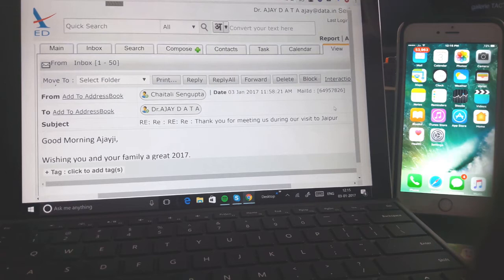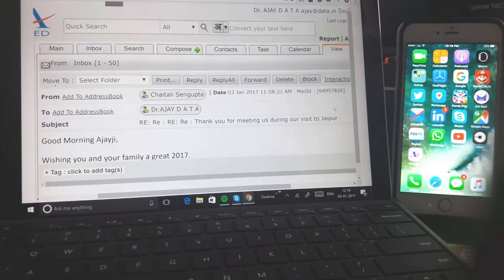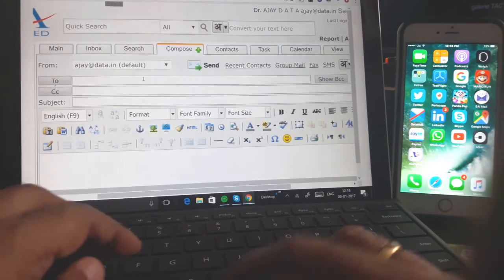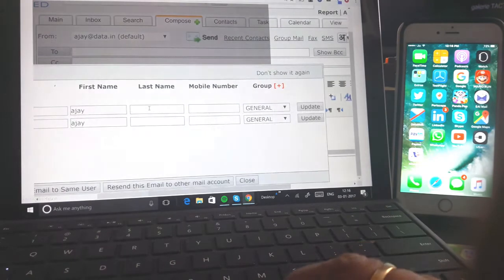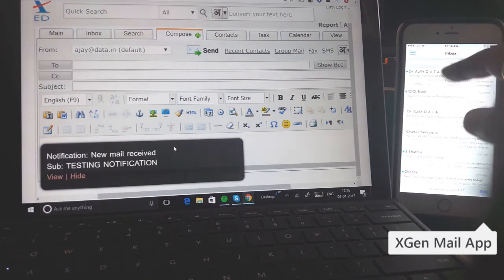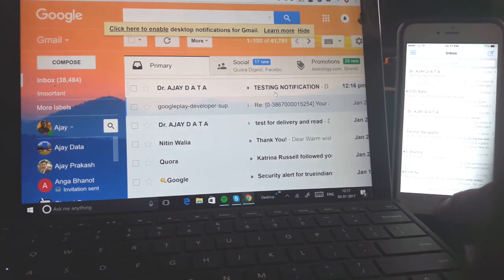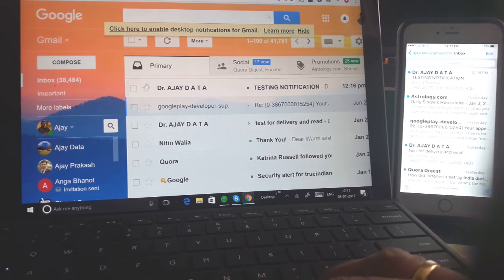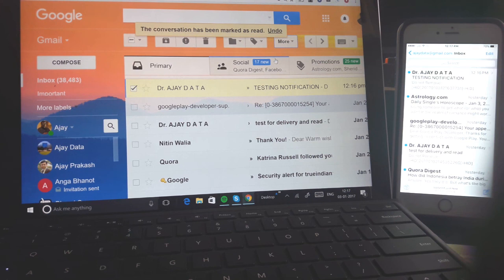Fastest ios Email App Of 2017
XgenMail Ios app is the Fastest Email App Of 2017.   We have proved it in this video by comparing xgenplus ios app with iphone mail app.

and configure all their emails on this app.This is for the first time that an email client is providing the email synchronization faster than any other email client including Gmail.